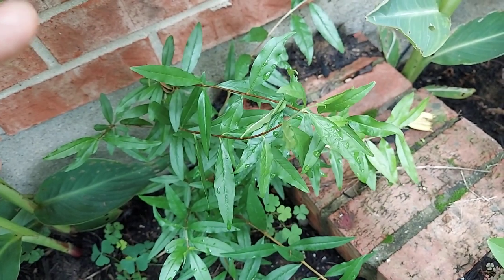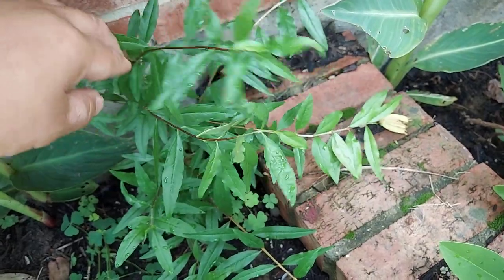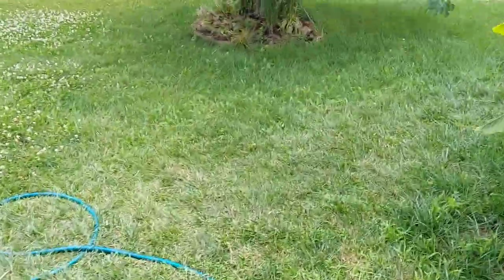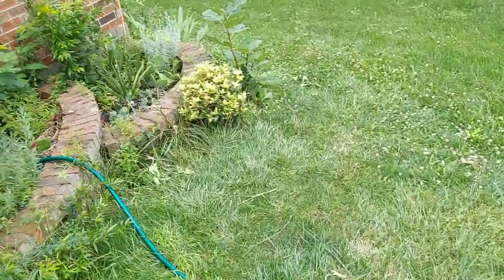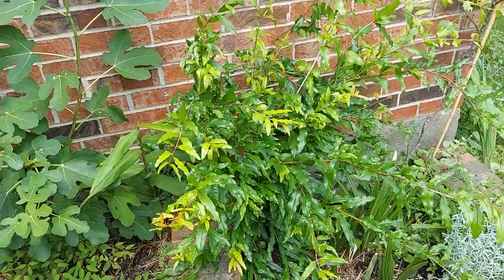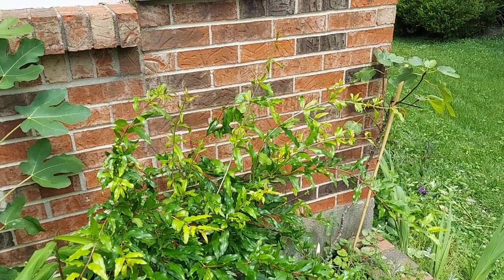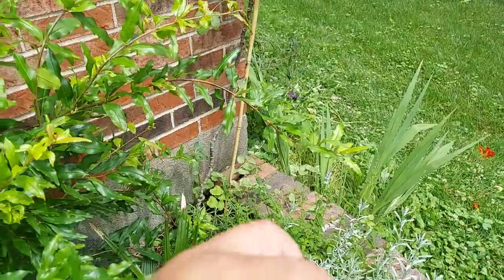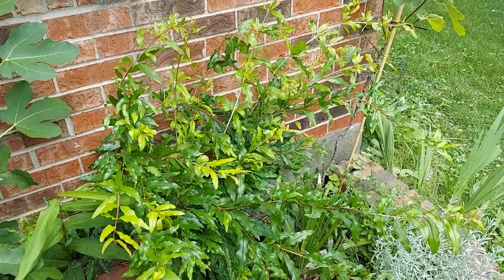"Russian" pomegranates in my Cincinnati yard